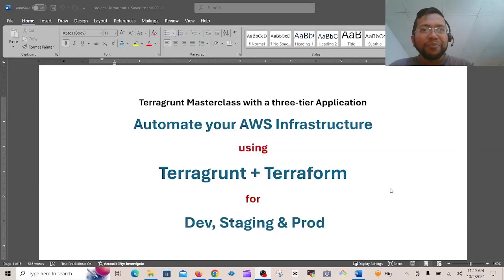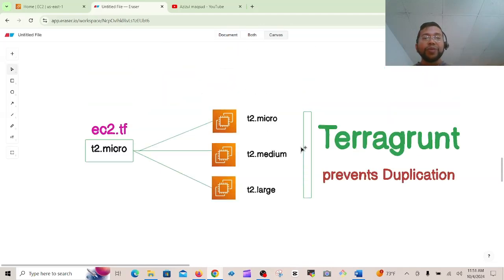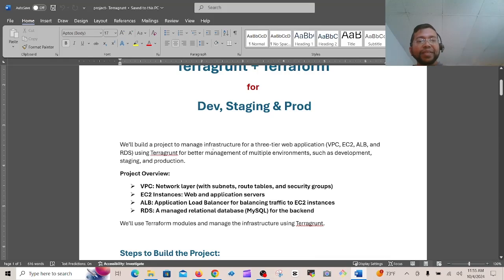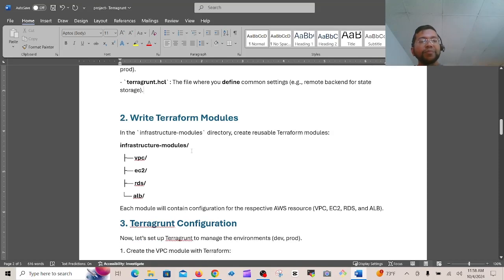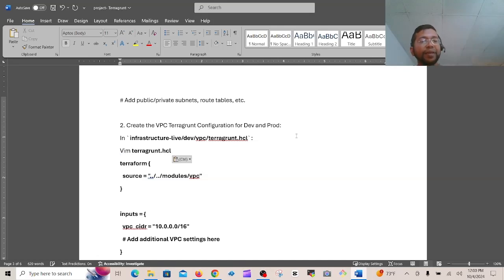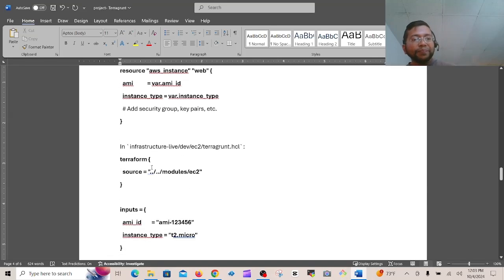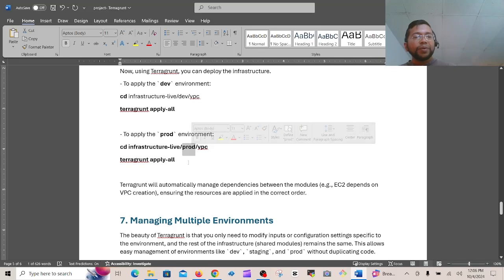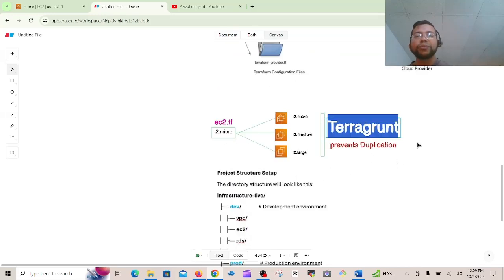Terragrunt Masterclass: Automating AWS Infrastructure for Dev, Staging, & Prod